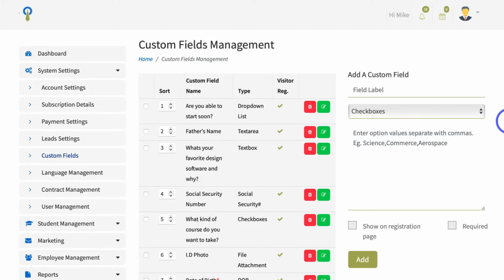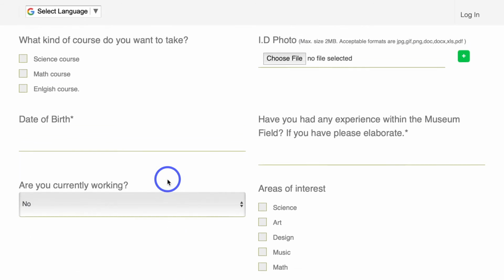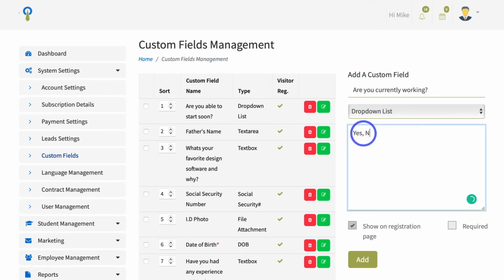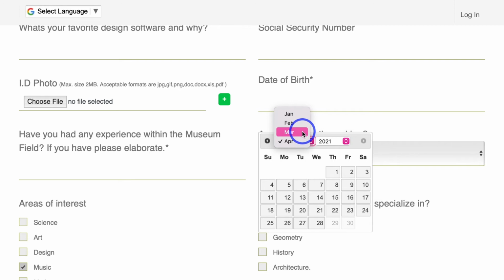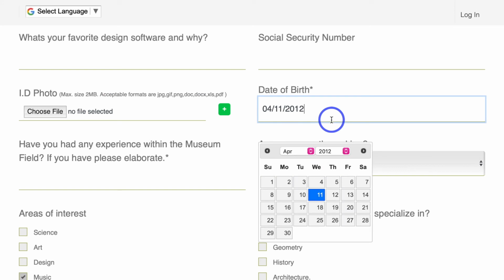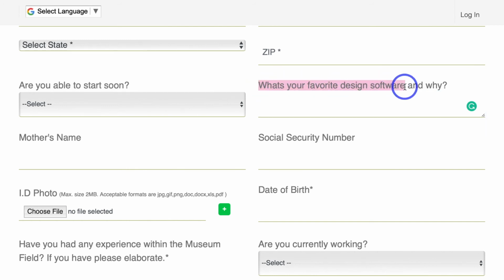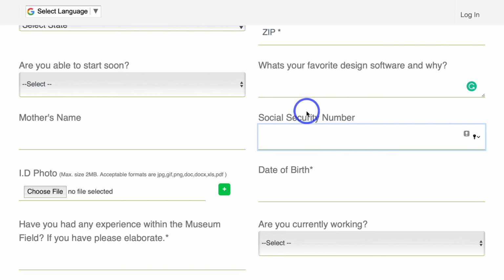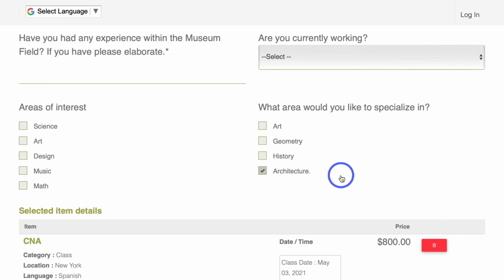Types Of Custom Fields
Customize your students' and clients' registration forms according to your very own needs and get to know the different types of custom fields we have for you.

Steams Online brings you versatile and customizable solutions, so you can take your business to another level.